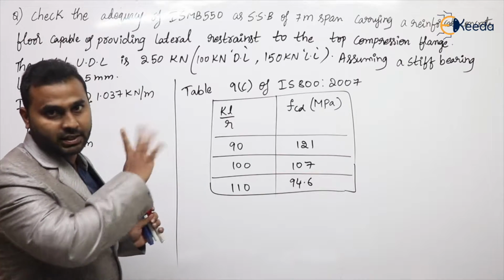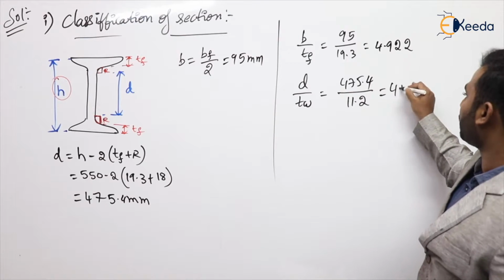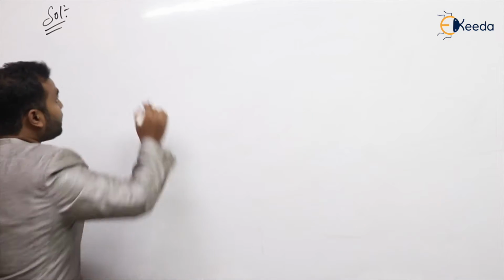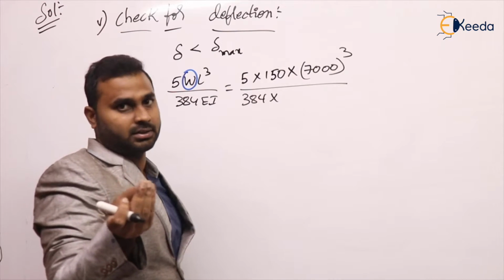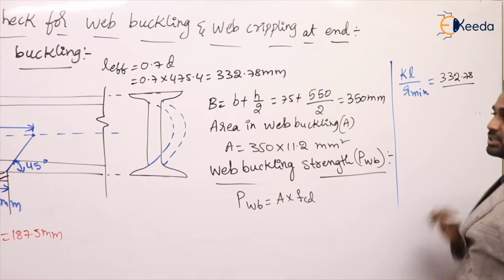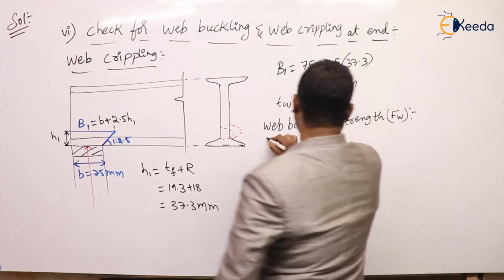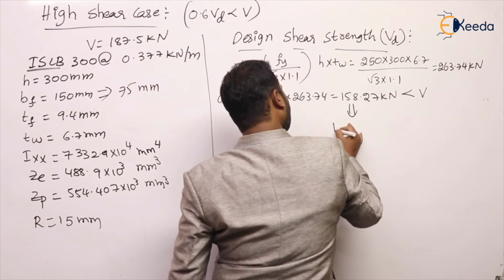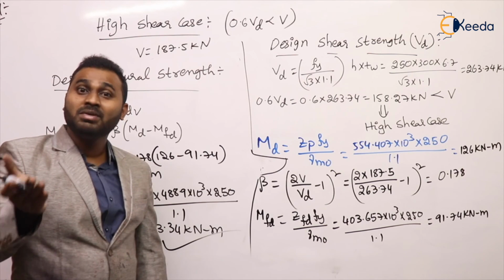Design Flexural Members Numerical 1 | Steel Structures - GATE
In this video, we break down the essential concepts and step-by-step procedures for designing flexural members, ensuring that you have a solid grasp of the fundamentals. Whether you're a student preparing for the GATE exam or someone interested in structural engineering, this tutorial is a valuable resource.

Here's a sneak peek of what we'll cover:

Introduction to Flexural Members
Design Codes and Standards
Material Properties of Steel
Determining Design Loads
Analysis and Design of Beams and Columns
Safety Factors and Limit States
Detailed Numerical Example
Our aim is to equip you with the knowledge and skills needed to tackle GATE questions related to design flexural members confidently. So, grab your pen and paper, and get ready to engage in this instructive session.

If you have any questions or suggestions, please leave them in the comments below. We love hearing from our viewers!

Happy Learning.